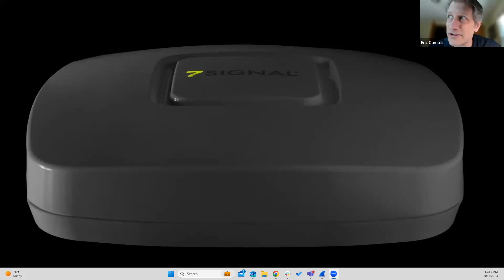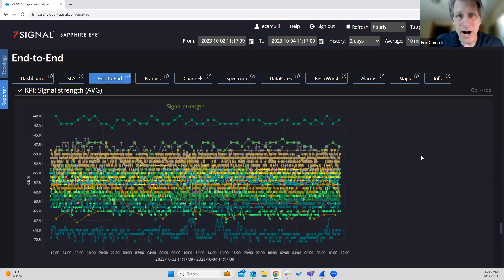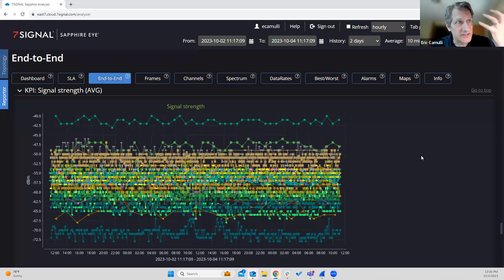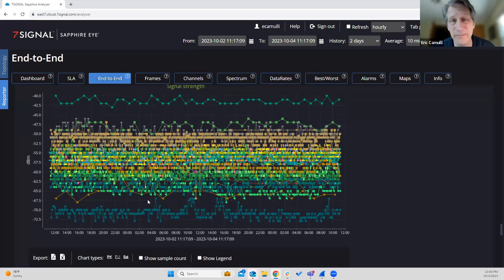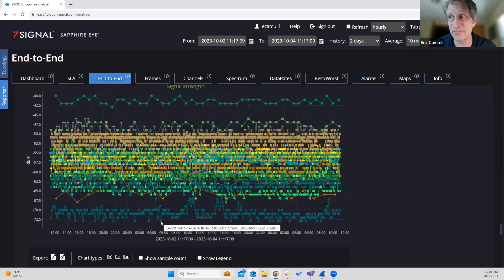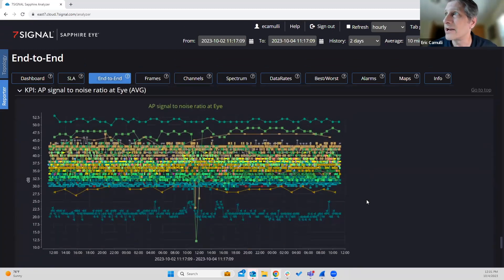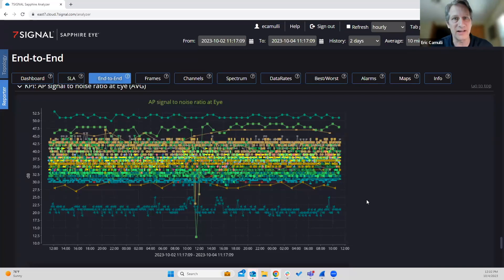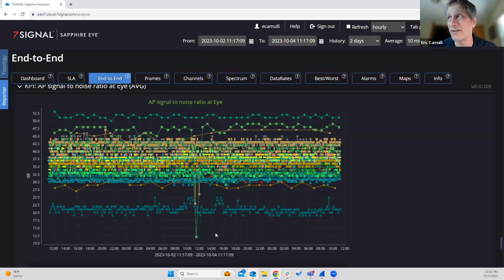Using the 7SIGNAL Platform to Analyze Signal Loss and Gain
Welcome to another episode of 7 Minutes with 7SIGNAL! In this series, our Customer Success Officer, Eric Camulli, unpacks features and functions within our platform and shows how they can add huge value for your organization. This time, we're talking about how you can use 7SIGNAL's sensor to analyze signal strength.